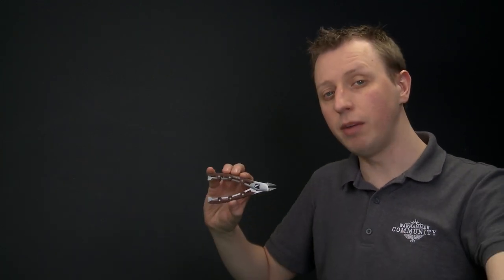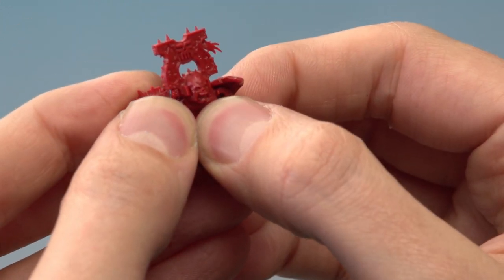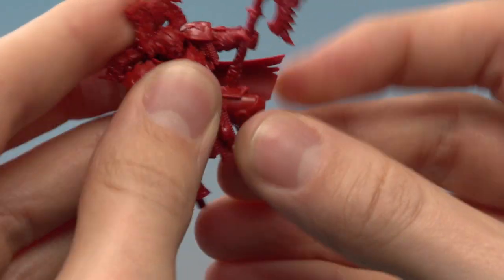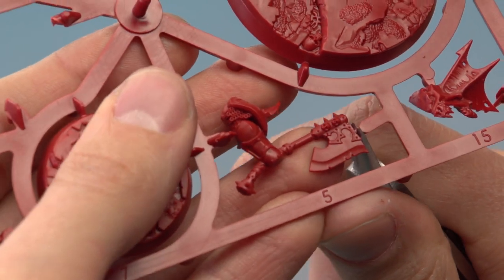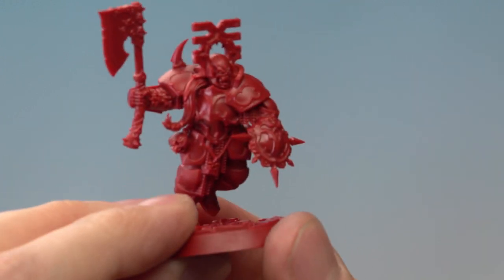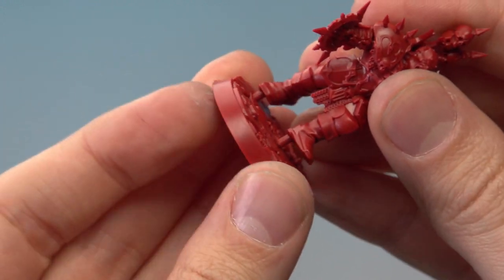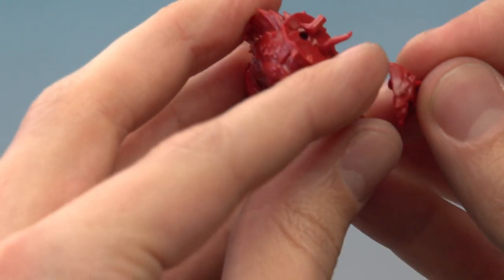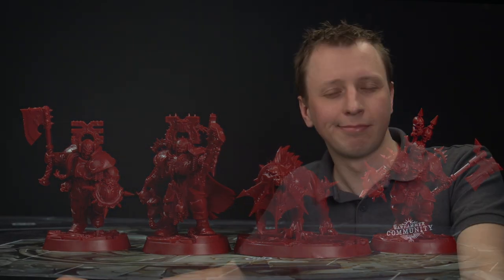Shadespire - How to build Magore's Fiends.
In this video Duncan shows you how to build Magore's Fiends.